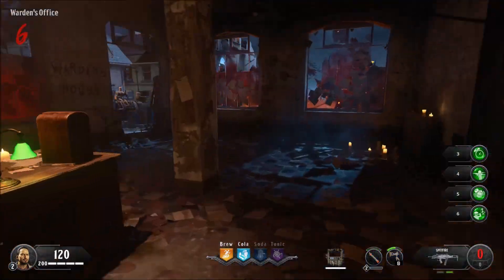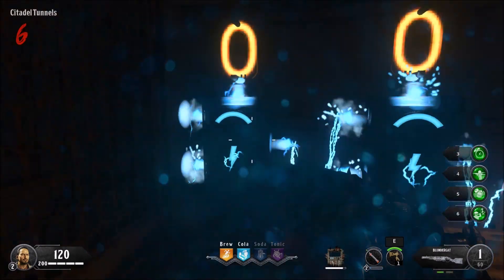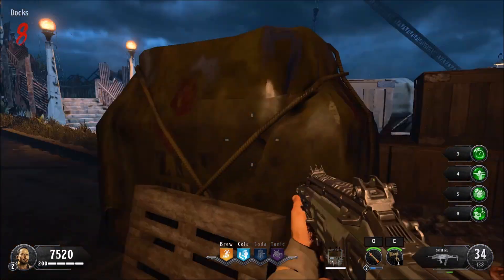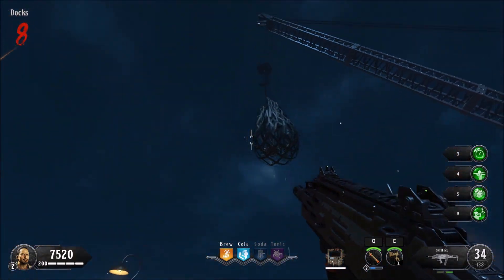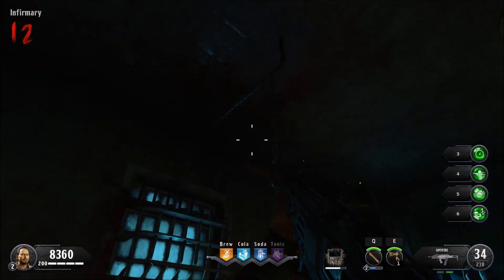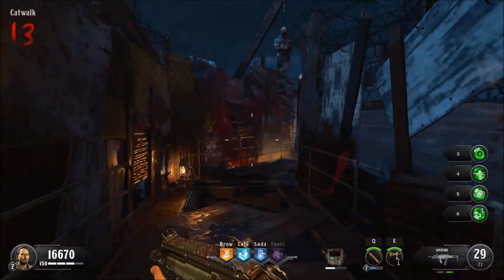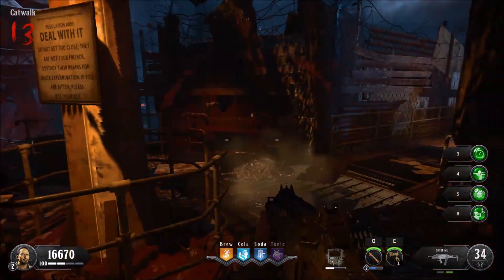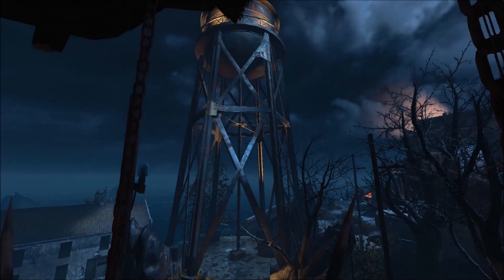How to Shoot down the Water Tower and get Golden Spork *UPDATED*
Activision released an update changing the way you get your golden spork, most videos are outdated so i released this